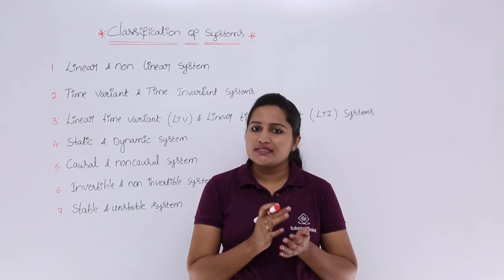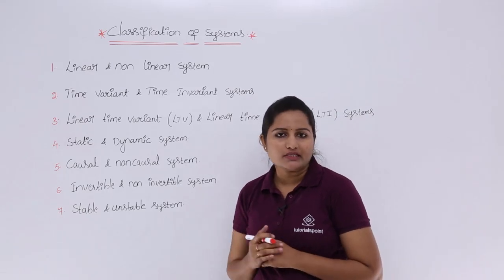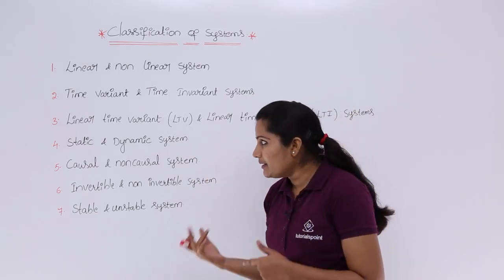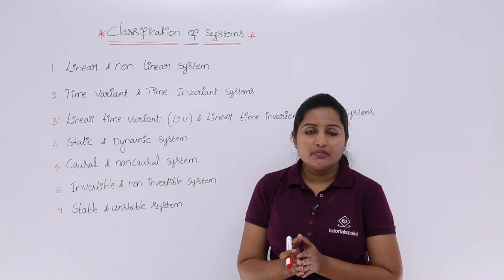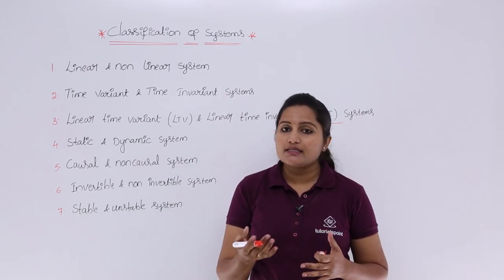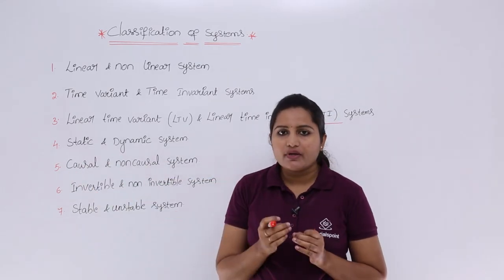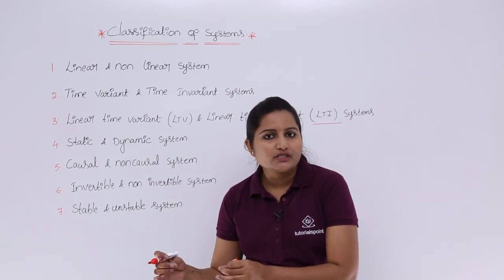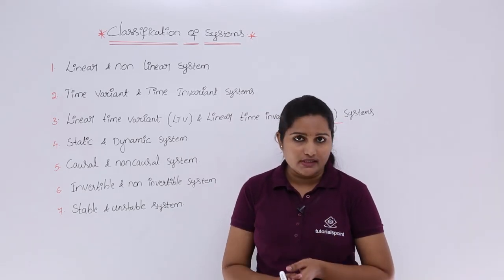Signals & Systems - Classification of a Systems